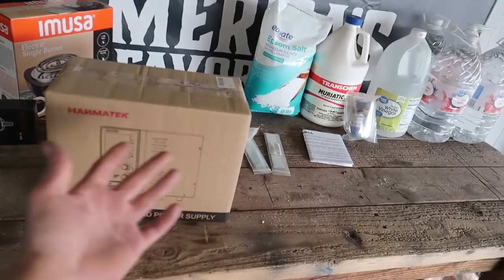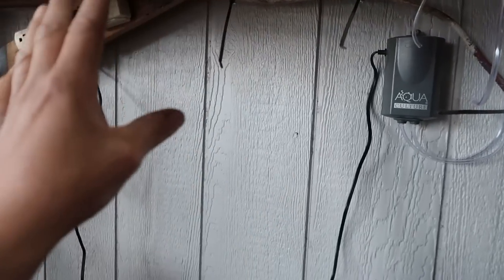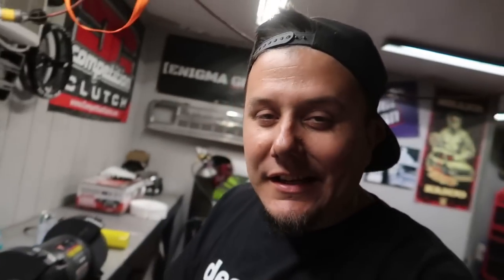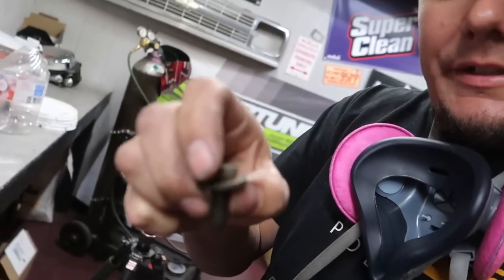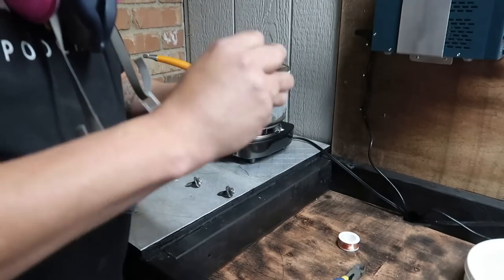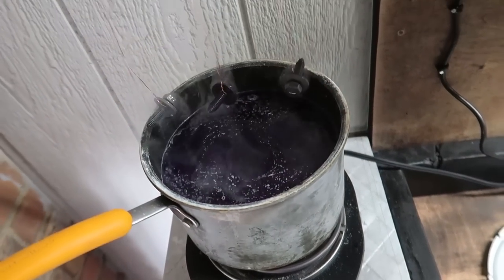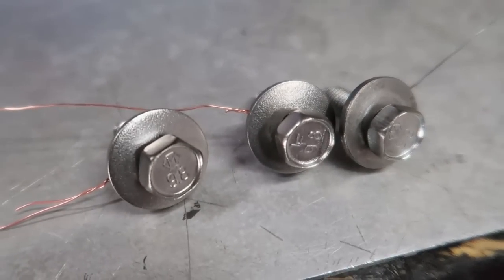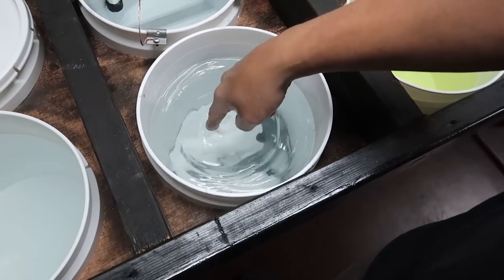My at home ZINC coating setup!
Help me clear these shelves!

ASM Lexan and Turbo manifolds!

Arizona Specialty Motors
Vehicle sales

MaxPeedingRods RACING Coilovers!

Join the competition!!
Or just get a dope a** stereo at an extremely affordable price!
Enter Dbfam @checkout!

Competition Rules!
🔴 must be a MaxPeedingRods stereo shown in the link above.
🔴Must use my link and enter Dbfam to get your discount!
🔴 Bonus for being as "budget friendly" as possible BUT... You can ball out if you want to,  creativity matters the MOST!
**POST YOUR PROGRESS**
On Built not Bought Facebook Group!  Linked 👇
Competition ends February 15th 2023. Stereo Builds must be completed by then! Must be POSTED by then!
I'll be gathering up your posted photos and details on your build in which a DeadBeatGarage video will be posted covering them and we'll vote!! Winner gets reimbursed for the cost of the MaxPeedingRods stereo!
GOOD LUCK let's get it!! DBFAM💪